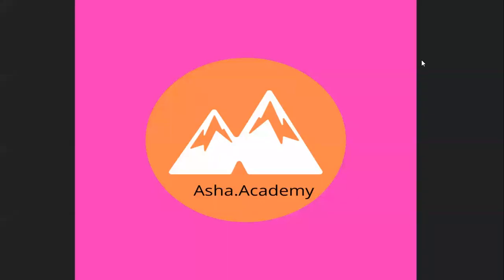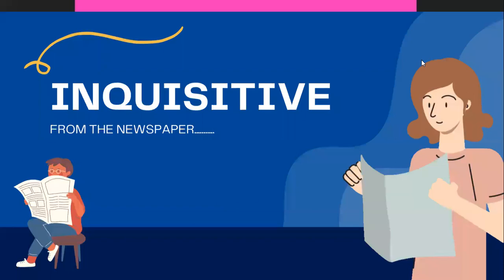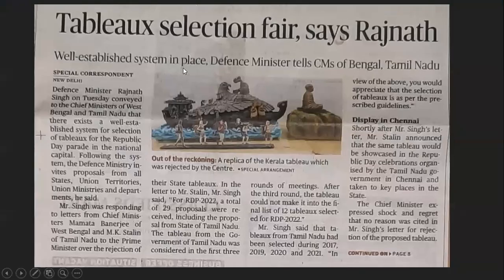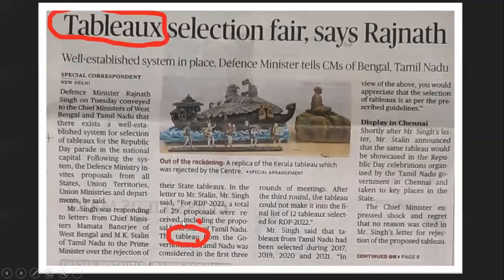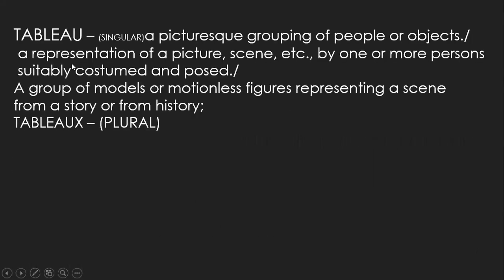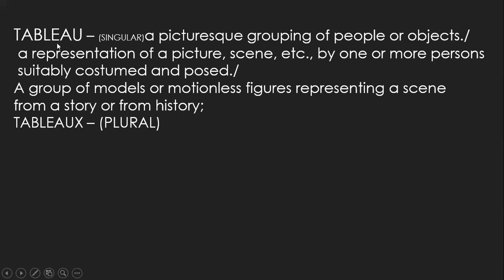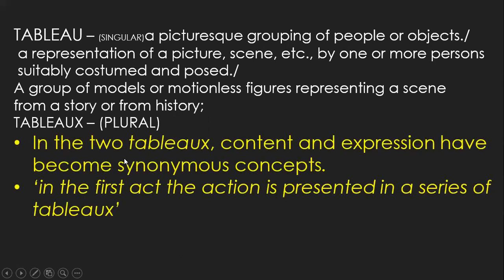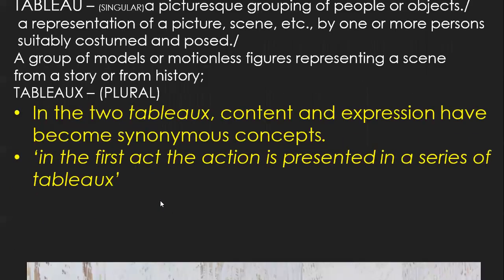LEARN ENGLISH FROM THE NEWSPAPER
LEARN ENGLISH  NEW WORDS AND THE CONTEXTUAL MEANING FROM THE NEWSPAPERS.